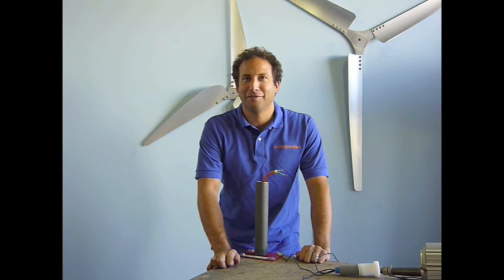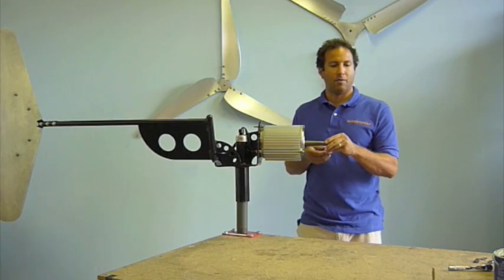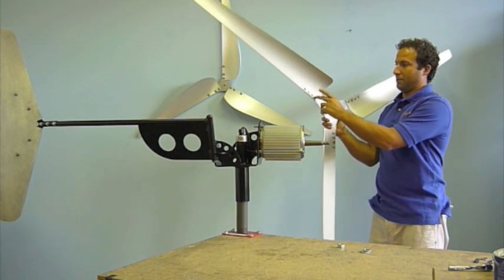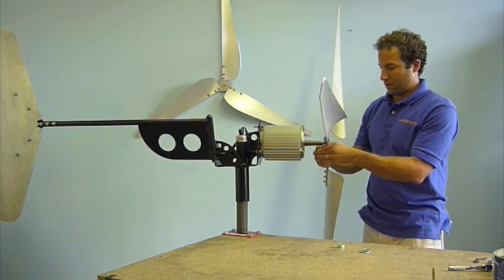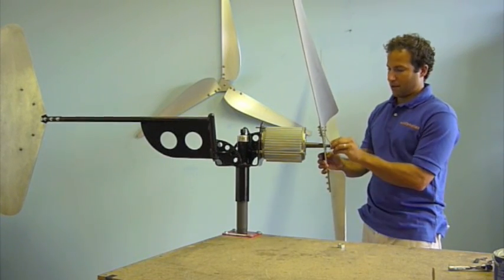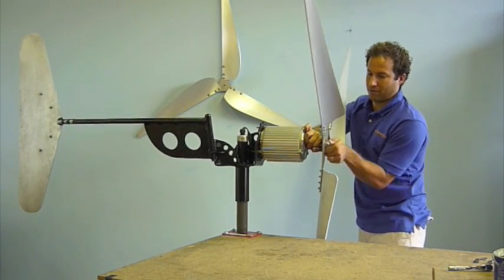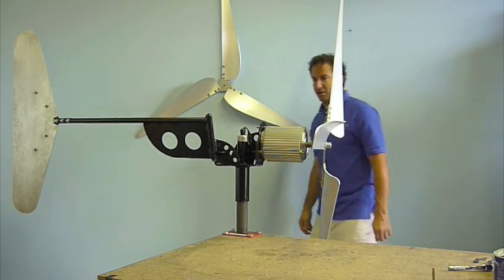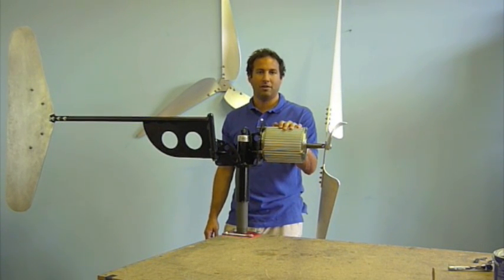How to Build a Wind Turbine - Step 7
Building the Windtura 500 Complete Wind Turbine is a cinch! Part of the reason is that WindyNation provides step-by-step, clear instructions on how to do it. In Step 7, WindyNation shows you how to attach our powerful 35 inch WindGrabber aluminum wind turbine blades to the PMA shaft.

Everything you see in this video, and everything you need to make a practical wind turbine is available